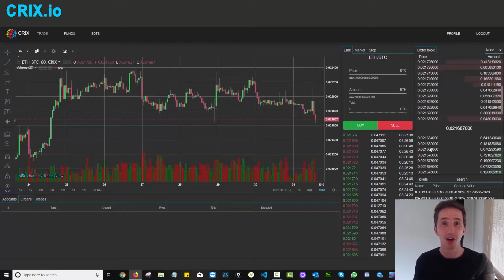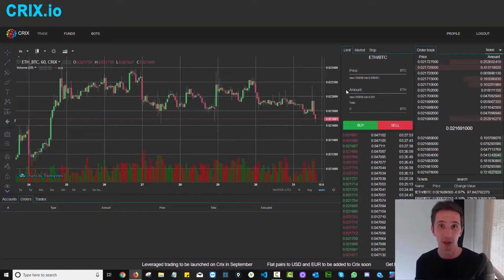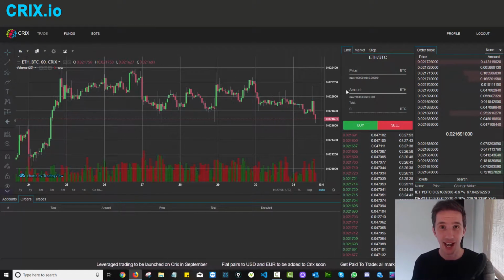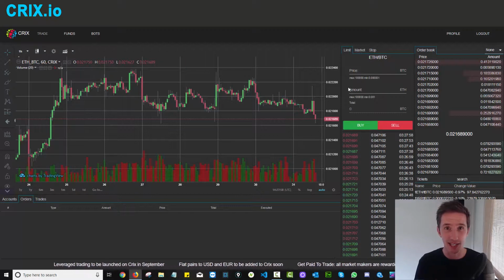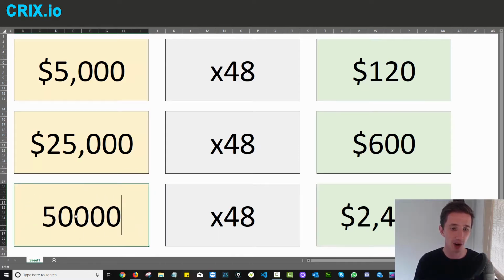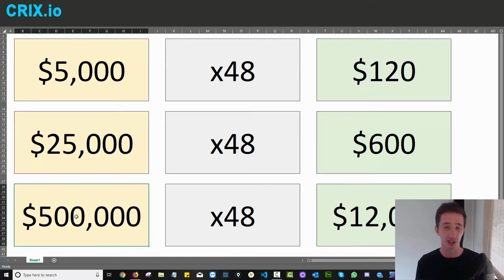Tired of trading fees? GET PAID TO TRADE!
Are you sick of paying market maker fees?

The Crix Exchange pays YOU to trade!

With a maker fee of -0.05%, CRIX is the most generous platform (that we know of) to makers in the crypto world.

When you trade using market-making orders, you will essentially be getting paid to trade!

today.